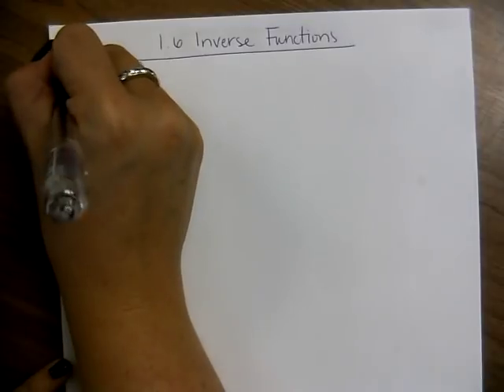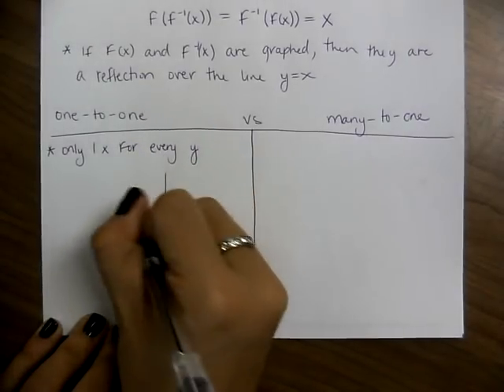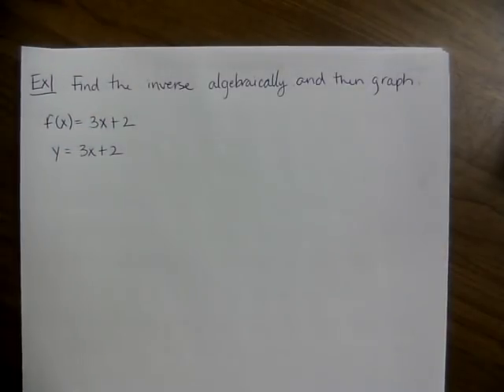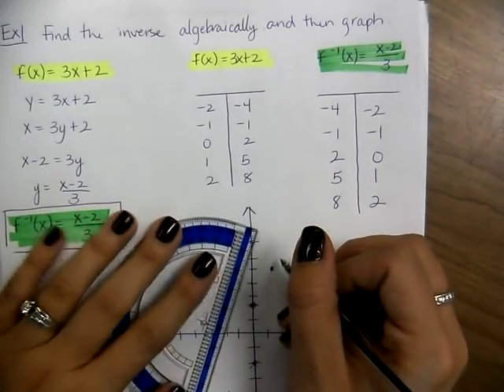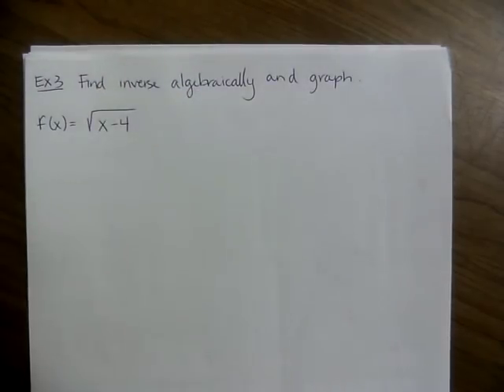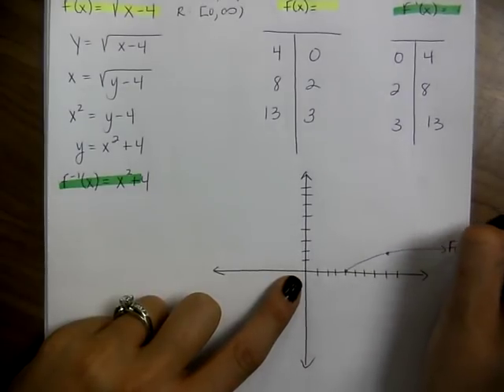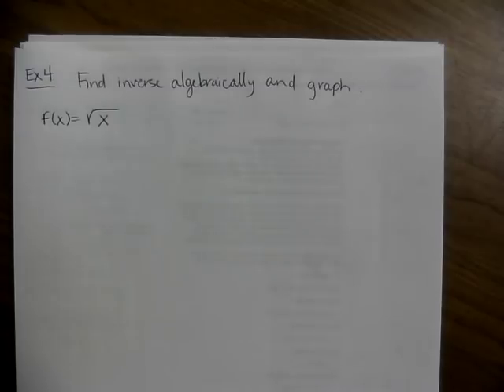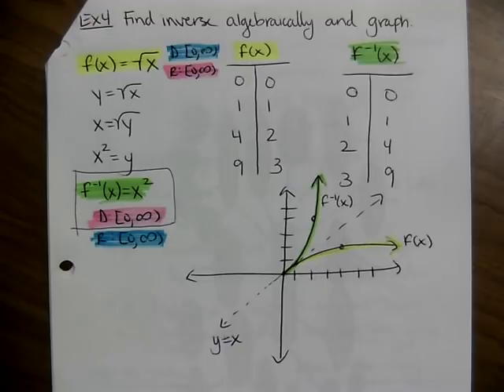1.6 Inverse Functions